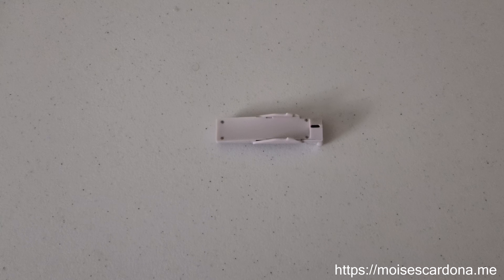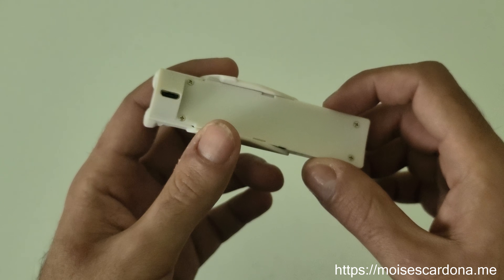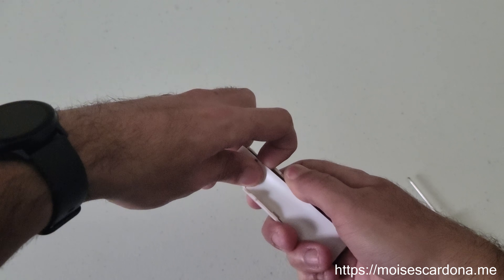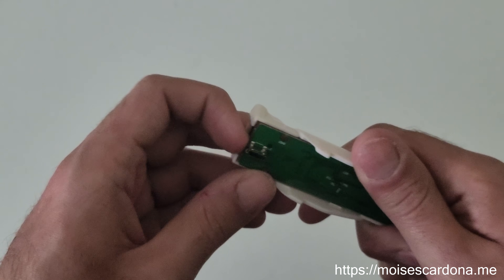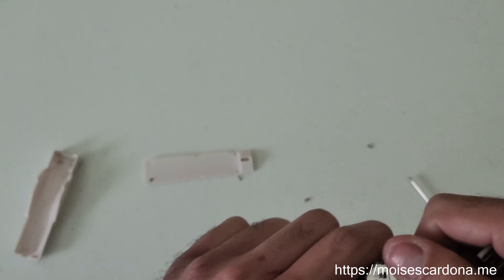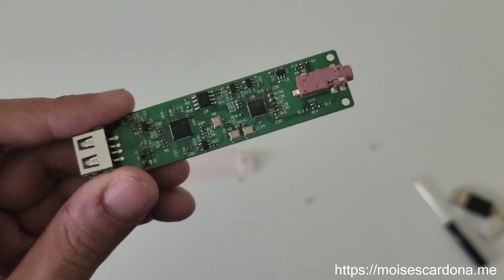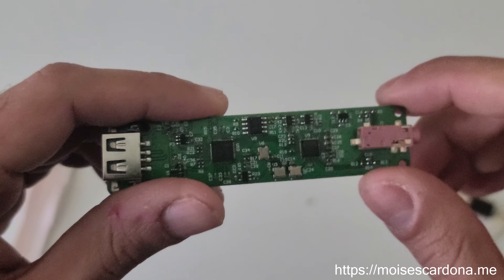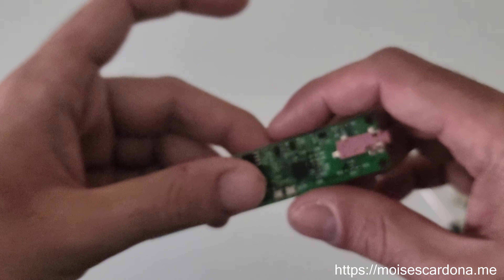Geekuy DAC Review (XMOS XUF208 and ESS ES9018Q2C DAC)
In this video, I'll be reviewing this DAC from Geekuy which features an XMOS XUF208 controller and an ESS ES9018Q2C DAC.